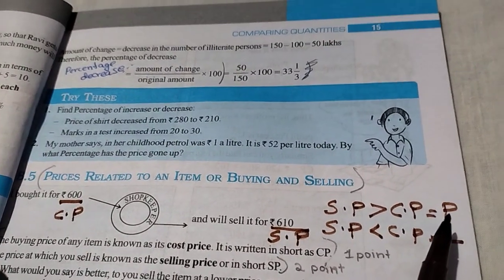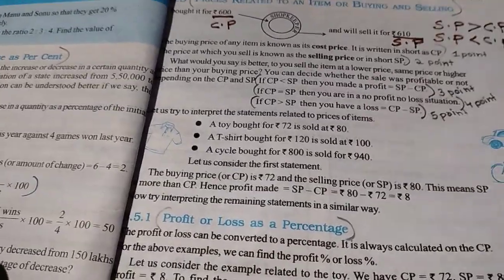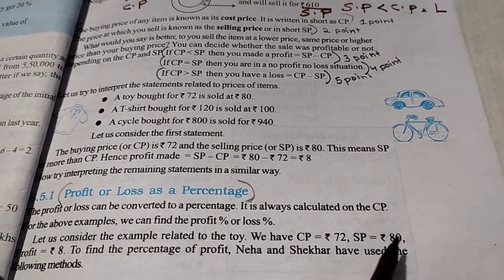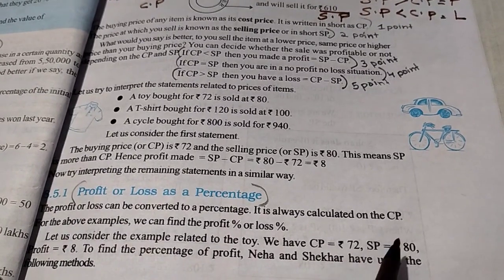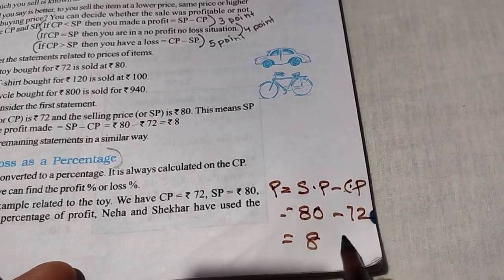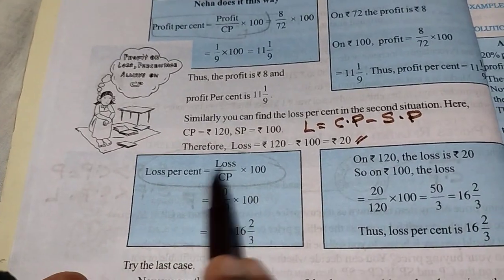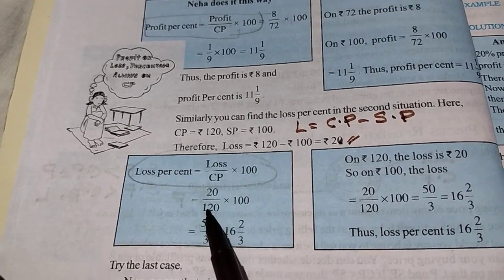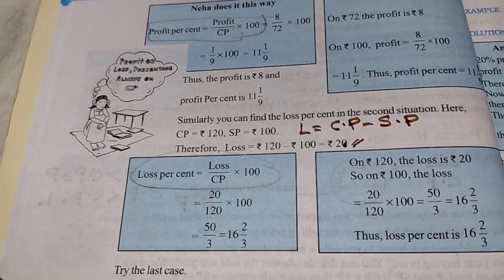Class 7 -Chapter 8 Comparing Quantities Explanation of Ratio to percent, profit%,loss% and Interest.